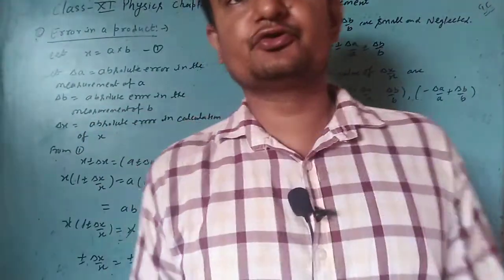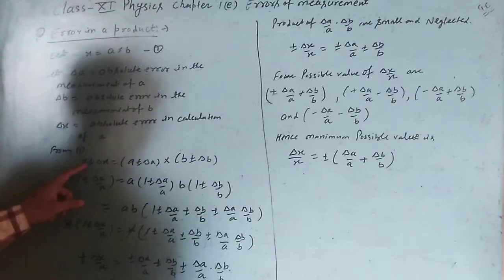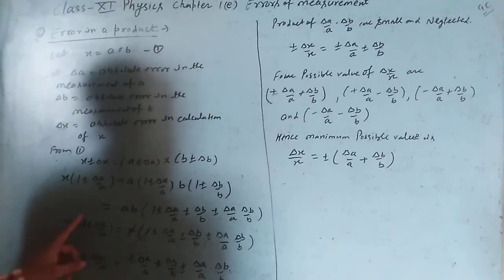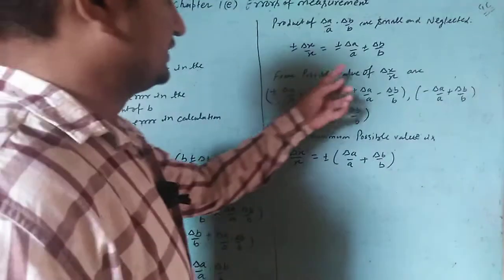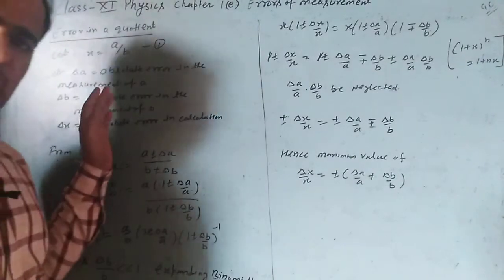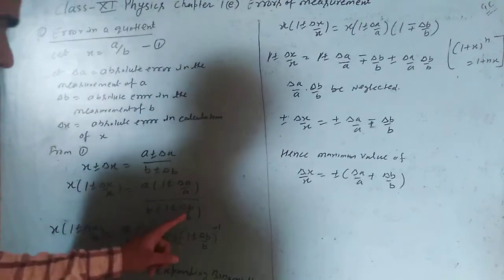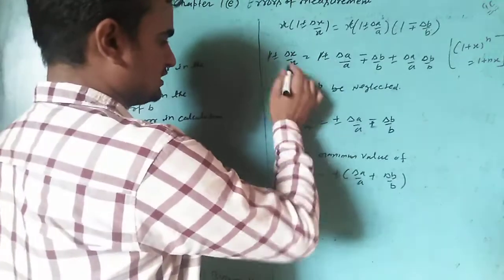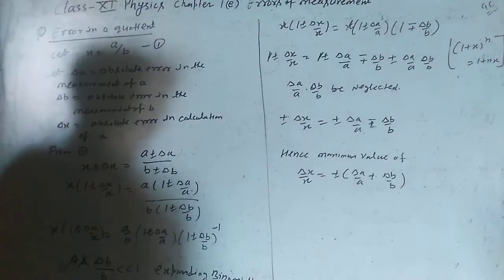Class 11th Chapter 1E Error in measurement part 7 by Ajay sir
Discuss error in measurement part 7 by Ajay sir